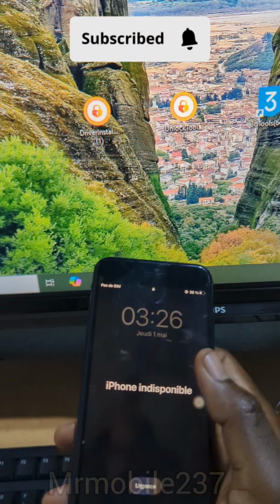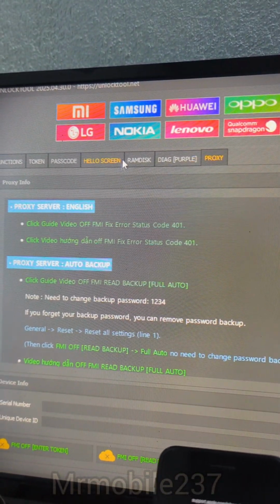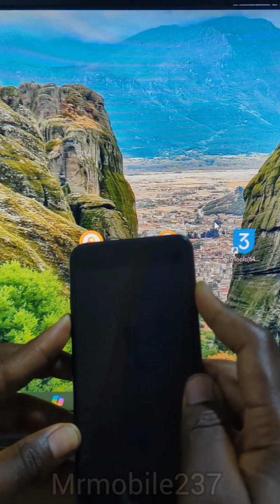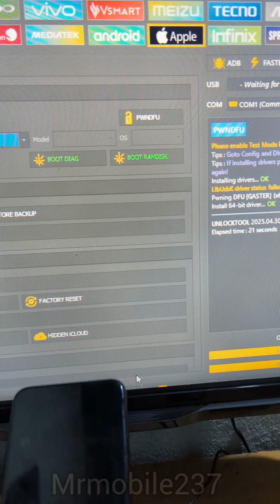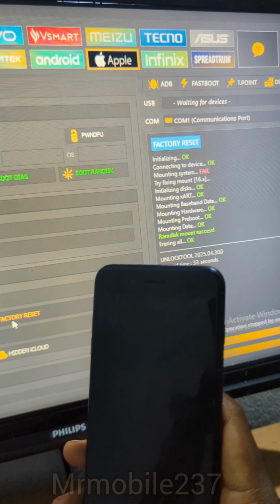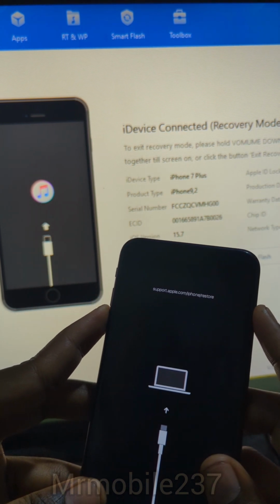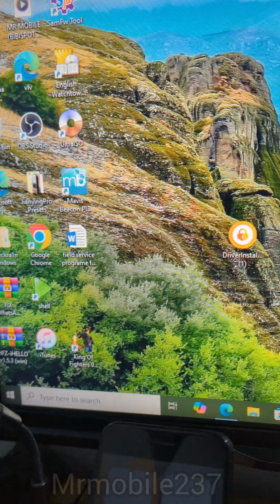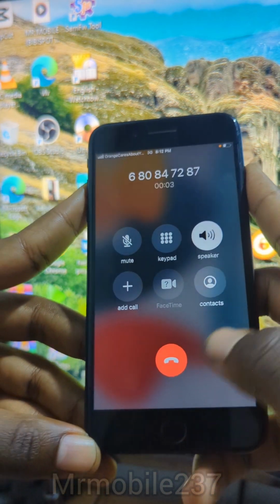IPHONE 7G & 7plus, PASSCODE UNLOCK 🔓 BY UNLOCKTOOL.